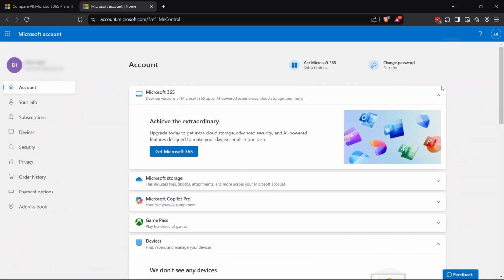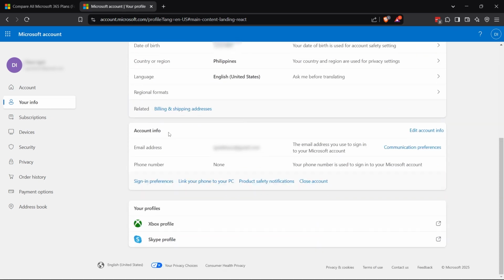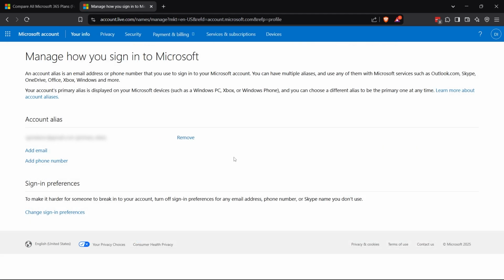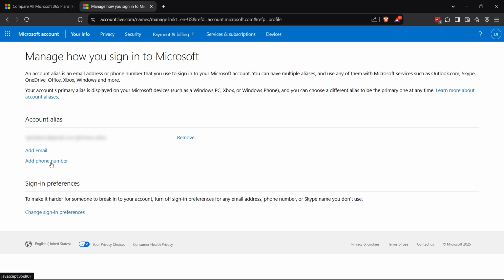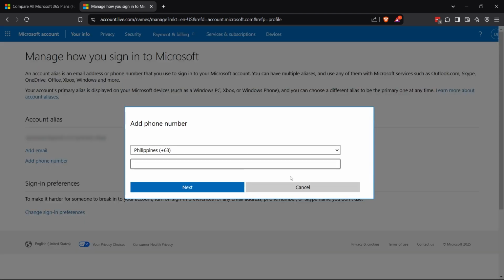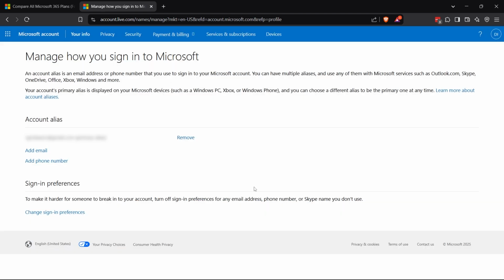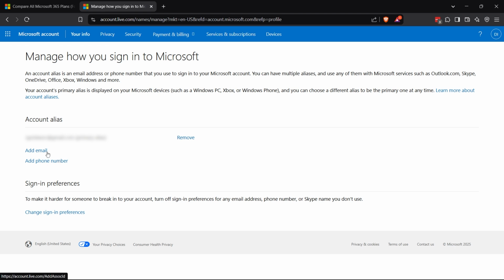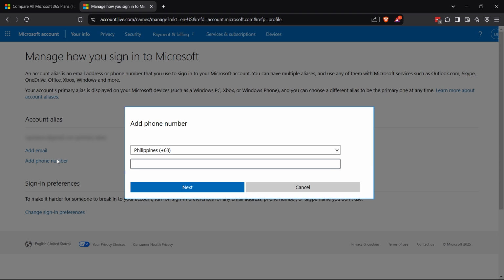How to Change Phone Number on Microsoft Account | Easy Tutorial Guide - Updated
Manage your online accounts confidently with step-by-step tutorials designed to make updates and settings changes simple, secure, and stress-free.

In this tutorial, you’ll learn how to change the phone number linked to your Microsoft account using an updated and easy-to-follow guide. Whether you’ve switched numbers or want to update your security settings, this walkthrough shows you exactly where to go and what to do—from accessing your Microsoft profile to verifying the new number—quickly and without confusion.

Need help with another setting or platform? Drop it in the comments and we’ll create a tutorial just for you.